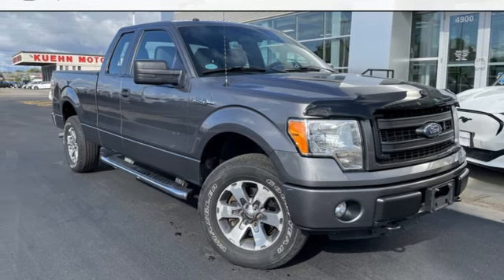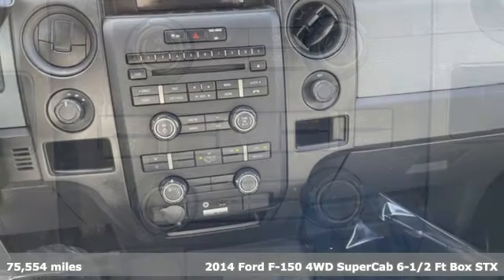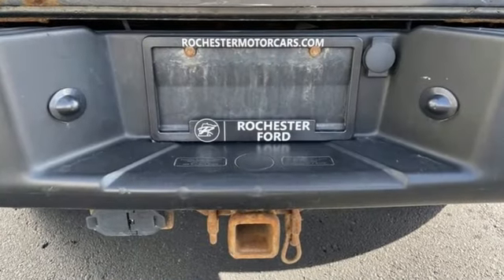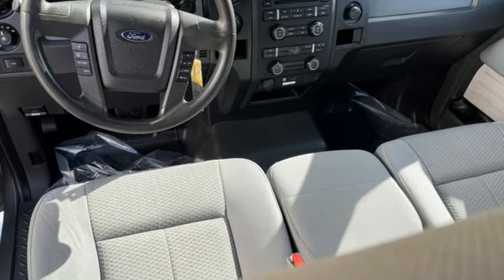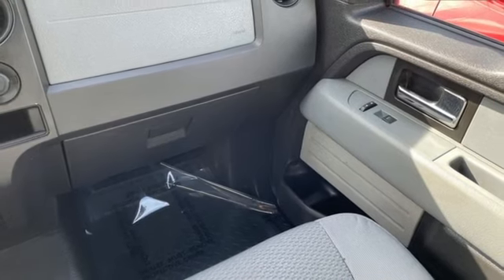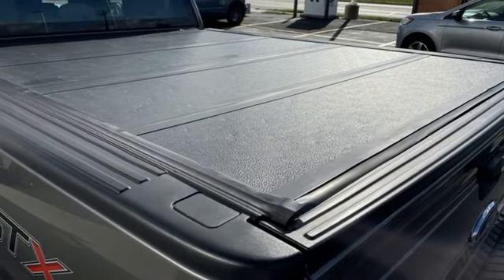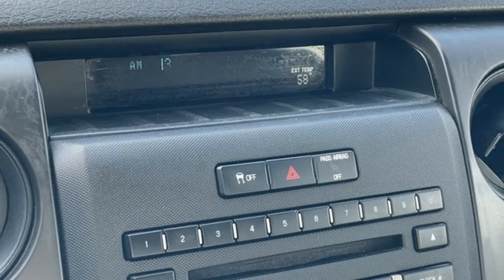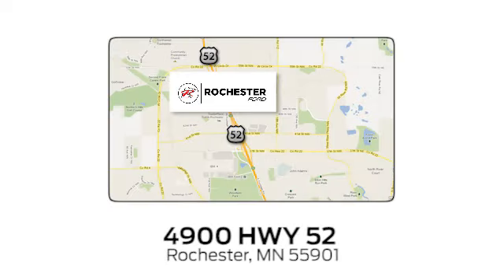Used 2014 Ford F-150 Rochester MN Winona, MN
Year: 2014
Make: Ford
Model: F-150
Trim: STX
Engine: 5.0L V8 FFV
Transmission: 6-Speed Automatic Electronic
Color: Gray
Interior: Steel Gray
Mileage: 75554
Stock #: HA238108
VIN: 1FTFX1EF4EFB30733
Recent Arrival! Certified. Meets our Rigorous Inspection and Reconditioning Standards! F-150 STX Sterling Gray Metallic w/ Trailer Tow Package CARFAX One-Owner. Clean CARFAX. Voice Recognition, Bluetooth Hands-Free, 4WD, AWD, Trailer Hitch, Tow Package, Cruise Control, 18" Machined-Aluminum w/Painted Inserts Wheels, 3.55 Axle Ratio, 4-Wheel Disc Brakes, 5" Chrome Running Boards, ABS brakes, Additional Steering Wheel Audio Controls, Alloy wheels, Auxiliary Transmission Oil Cooler, Cloth 40/20/40 Front Seat, Communications Package, Dual front impact airbags, Dual front side impact airbags, Electronic Stability Control, Equipment Group 201A Mid, Fog Lamps, Illuminated entry, Low tire pressure warning, Occupant sensing airbag, Remote keyless entry, SelectShift Transmission, SiriusXM Satellite Radio, STX Decor Package, SYNC Voice Activated Communication & Entertainment, Traction control, Trailer Tow Package, Upgraded Radiator. Odometer is 74441 miles below market average!brbrCertification Program Details: * Roadside Assistance * Limited Comprehensive Warranty: 3 Month/4,000 Mile (whichever comes first) after new car warranty expires or from certified purchase date * Warranty Deductible: $100 * 139 Point Inspection * Vehicle History * 11,000 FordPass Rewards Points to use toward first maintenance visit * Transferable WarrantybrbrAwards:br * 2014 KBB.com Brand Image AwardsbrbrStop by, call, or email us at Rochester Ford. We look forward to earning your business. . Have Confidence our Vehicle is the Right Vehicle for YOU with our 7 day Money Back Return and 30 day Exchange Guarantee on most preowned vehicles. Our reconditioning process features an in-house paintless dent removal and light paint touch-up team to help give you confidence that our vehicle is worth your time. Come see us Today!

Address:
4900 Highway 52 North